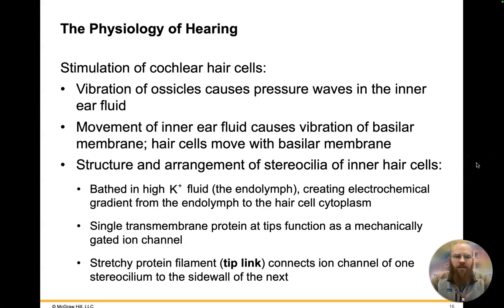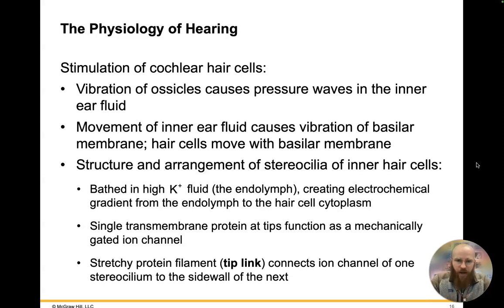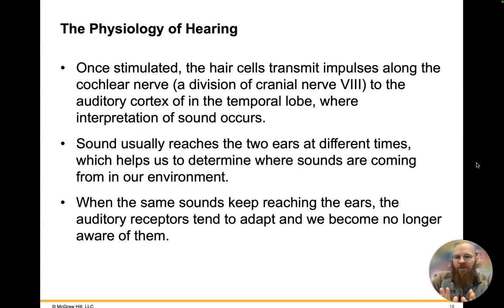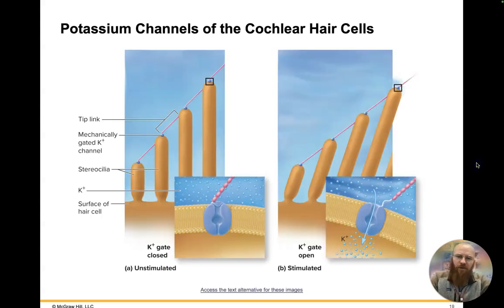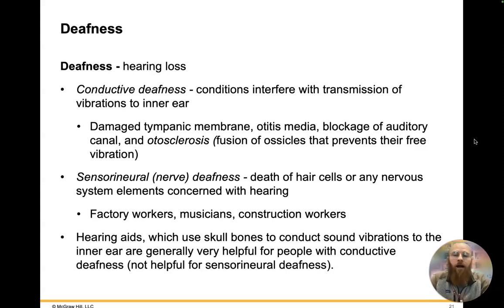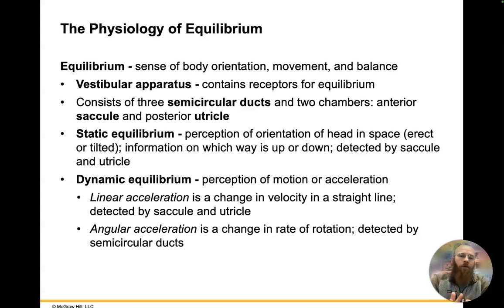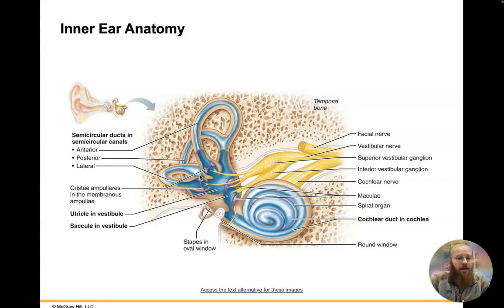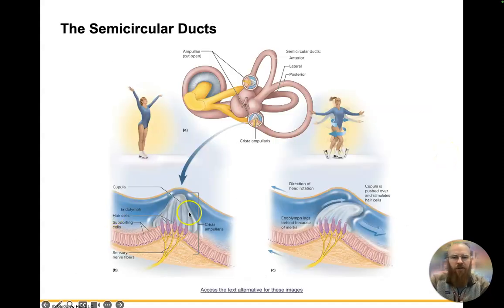Module 16, Lesson 4 Part 2 Presentation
Hearing and Equilibrium (Part 2)